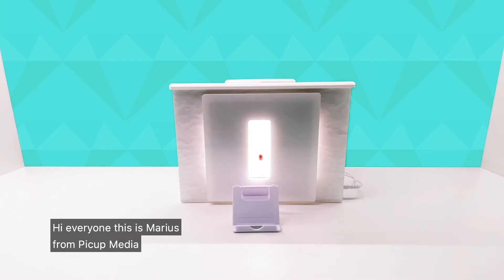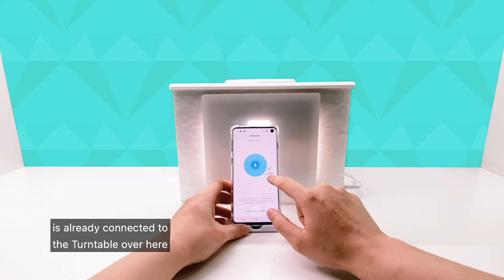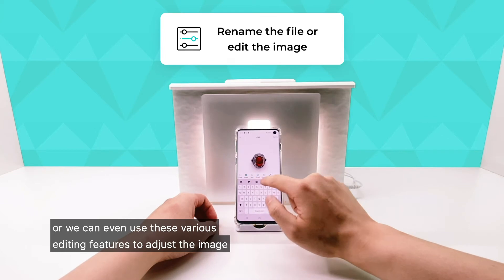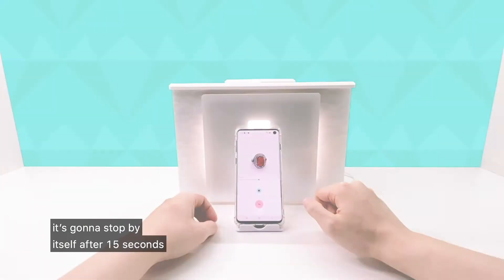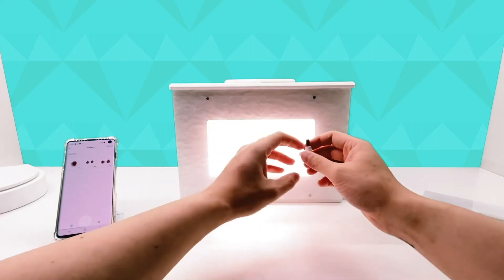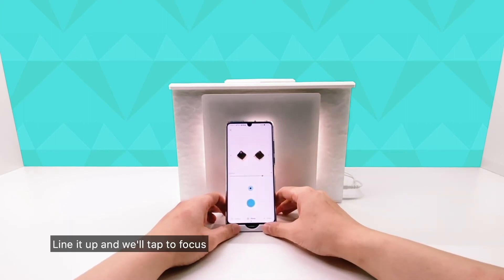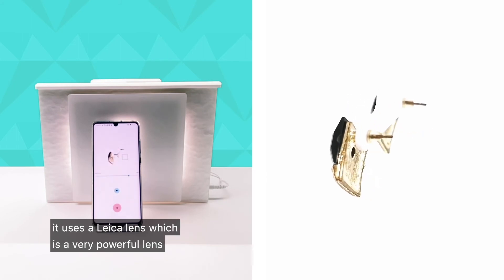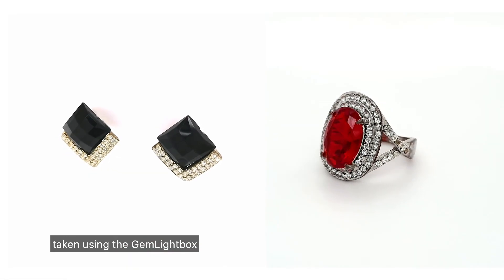Best Android Phones to Use with the Gemlightbox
Do you ever wonder which Android phone gives the best result when using the GemLightbox?

Join Marius as he photographs a piece of jewelry using two Android phones—the Samsung S10 and Huawei P30— and the GemLightbox.

The GemLightbox Application is free to download and use on both Apple and Android smartphones:

What gemstone or jewelry should we photograph next?
Comment and let us know below! 😊